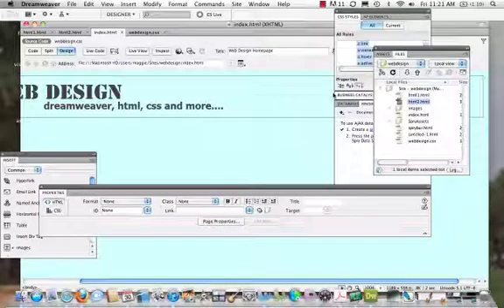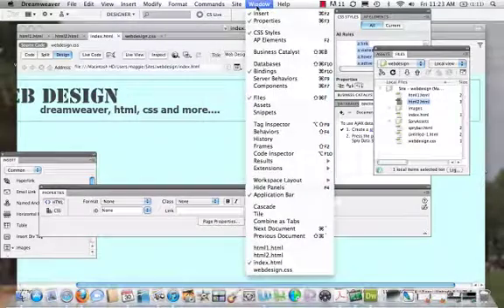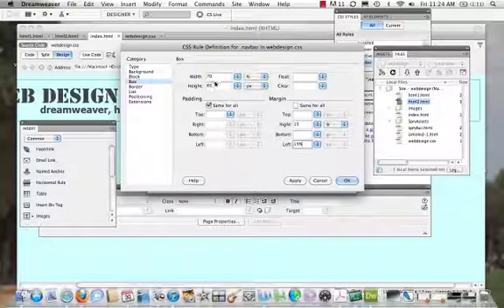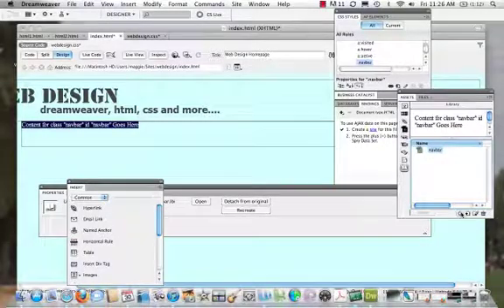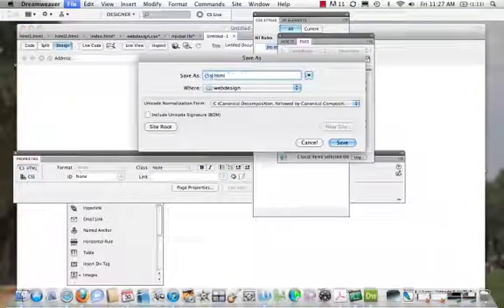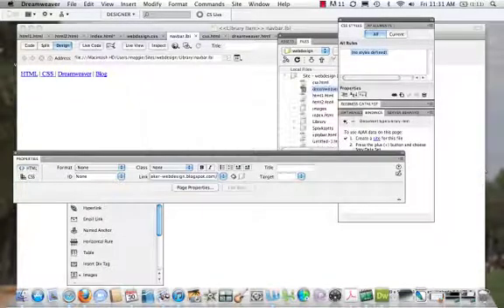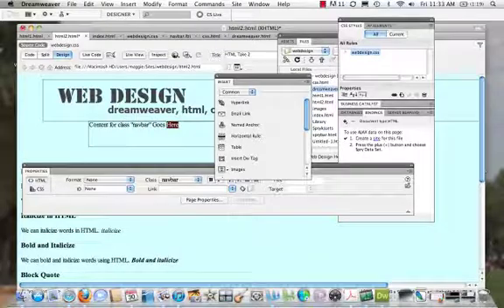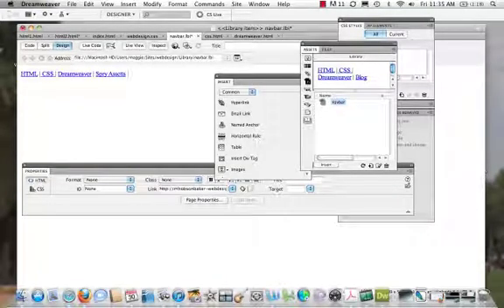Creating Library Items in Dreamweaver CS5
In this video I will show you how to create Library Items through the Assets panel in Dreamweaver.  Library Items in Dreamweaver give you the ability to insert the same HTML code on multiple pages.  The Library Item serves as the "master" code.  You can change the Library item in one place and it will change on all of your web pages.  This works perfectly for a navigation bar.